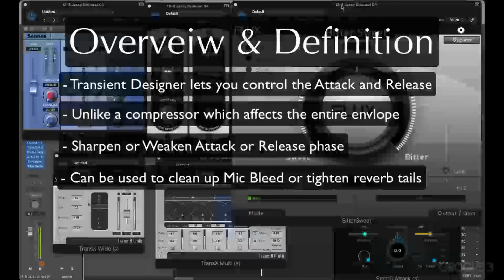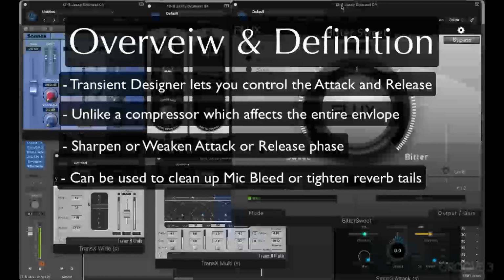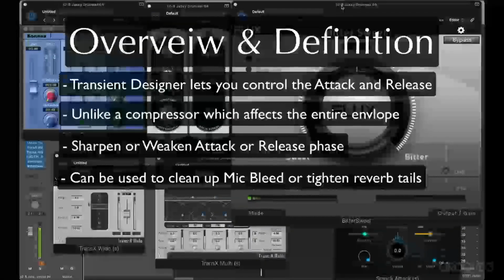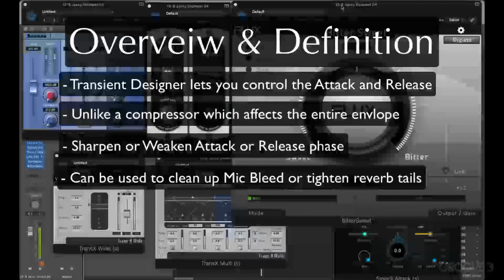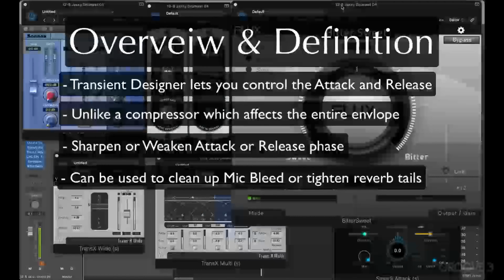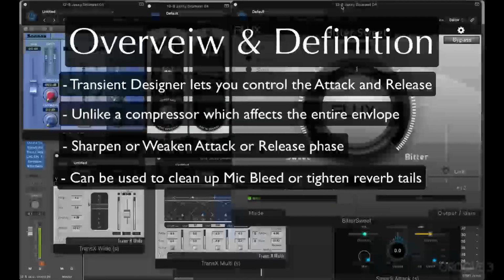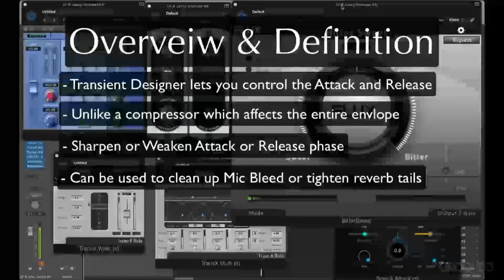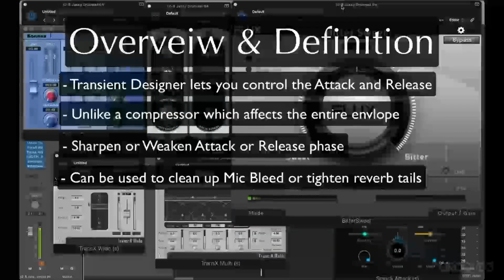20 August 2023